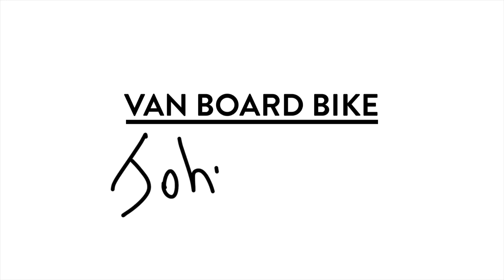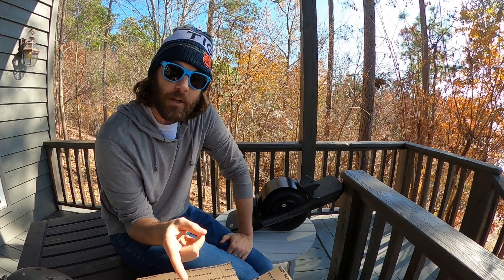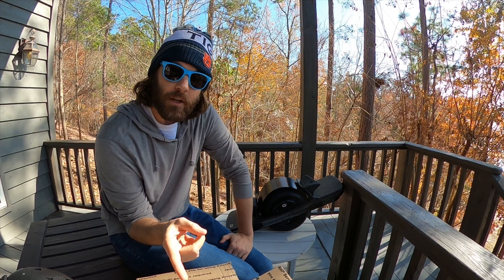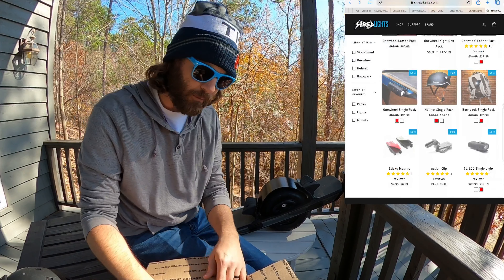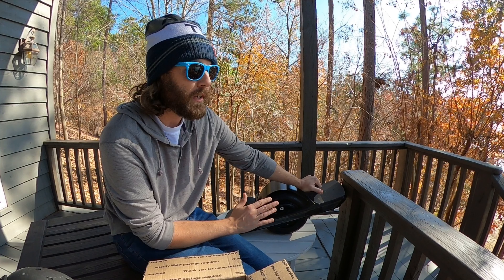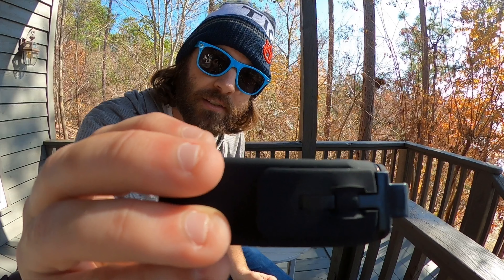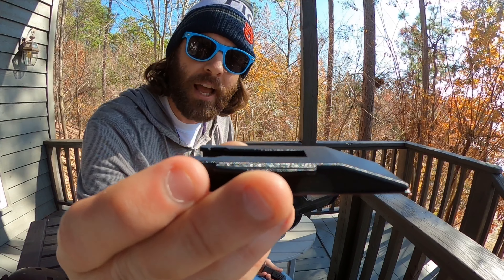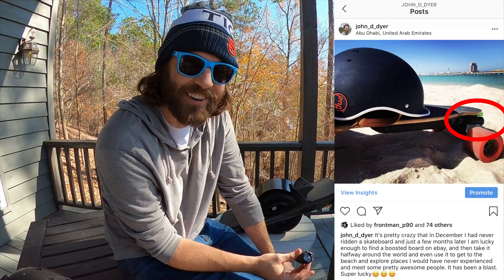Onewheel Pint Accessory Giveaway!! Shredlights review wayyyy better than stock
Big thanks to the guys at shredlights for sending me some new lights for my Onewheel pint! They also sent me enough to give some away to you guys! They couldn’t have come at a better time after I just got back from some night riding in the pint and realized that the pint stock lights really needed some help...I really like the new design of these guys, they are really easy to remove from the board to charge or hand hold, connect to a fender helmet or backpack. Awesome design guys!

If you are interested in any of the other gear that I use or the stuff I use to make these videos you can head to the gear page on my

Reflective Velcro for backpack
Winter helmet(not the exact same but the closest one that’s made now..)

Also if you don’t win the giveaway but want to buy your own shredlights you can find them at

Thanks as always to my wife for helping me edit these videos!